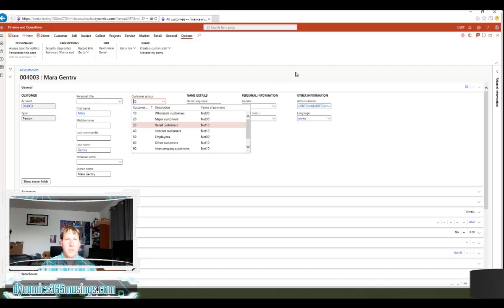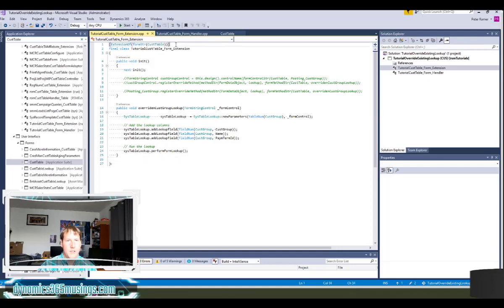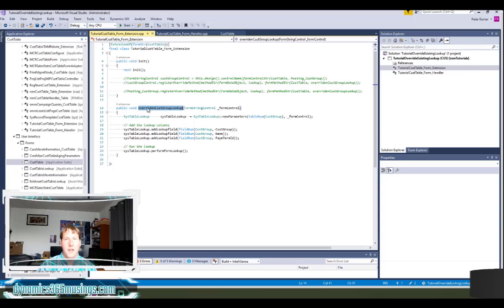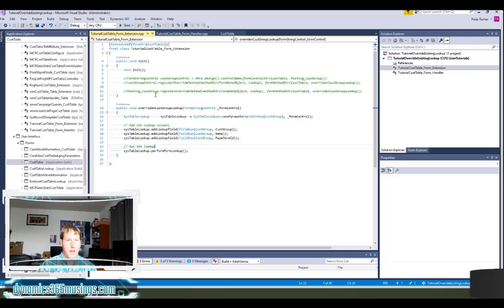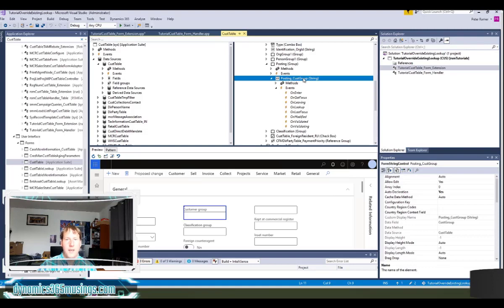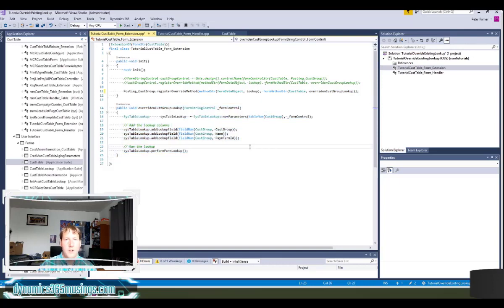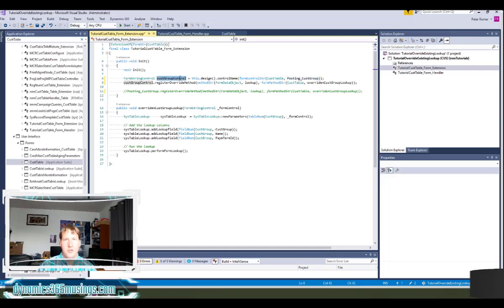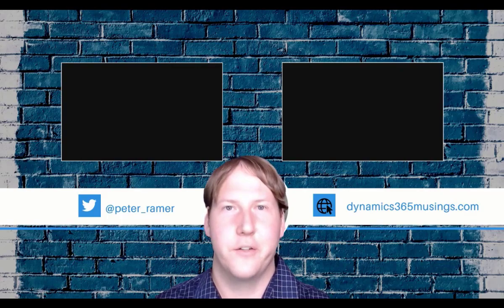How To Override An Existing Lookup Method In D365: Chain of Command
In this article you will learn how to override an existing lookup method in D365 that exists on a form that is in a different model than your own. In a previous article we looked at how to override the lookup method in D365.  However, there are some extra steps needed to learn how to override an existing lookup method in D365. I will use Chain Of Command in this article.

Table of Contents:

00:00 - Intro
00:08 - Override Lookup, Chain of Command
02:39 - Populating The Lookup
03:06 - RegisterOverrideMethod
05:06 - Getting the control
06:26 - Conclusion
06:50 - Outro